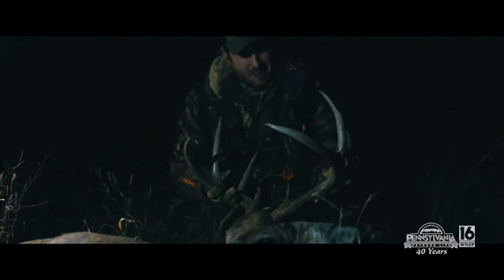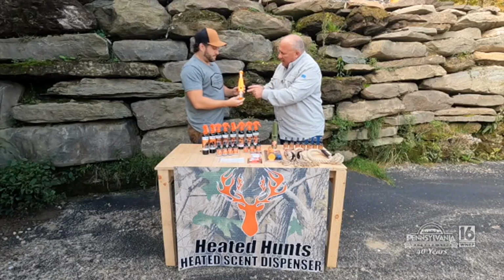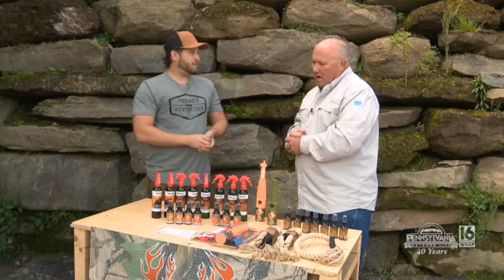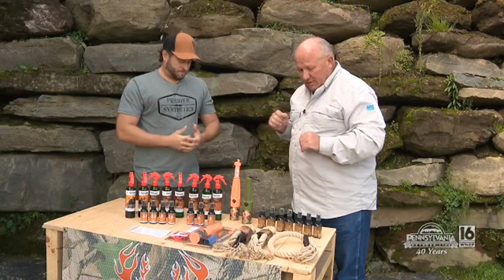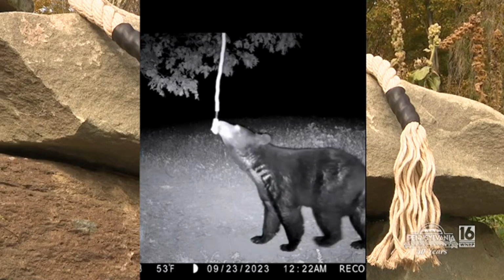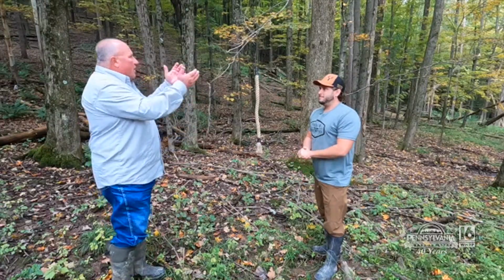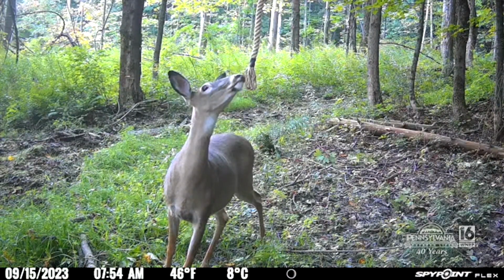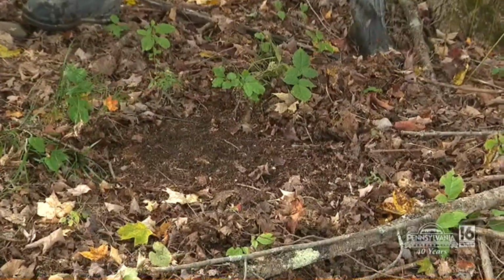Heated Hunts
Upping your hunting game with heat.